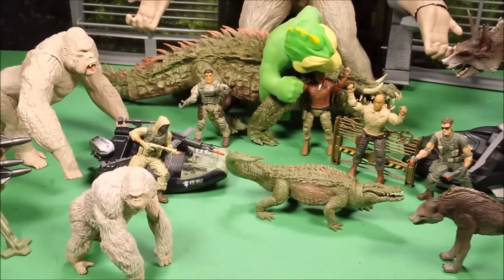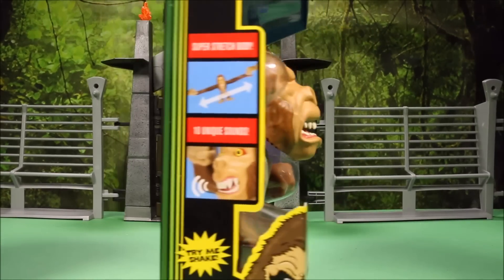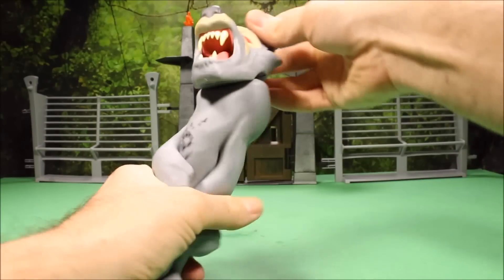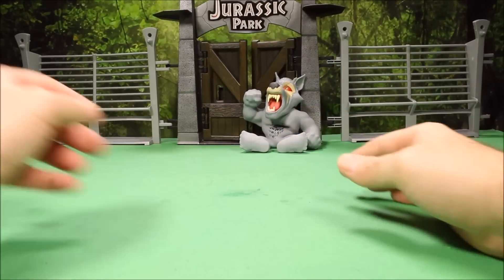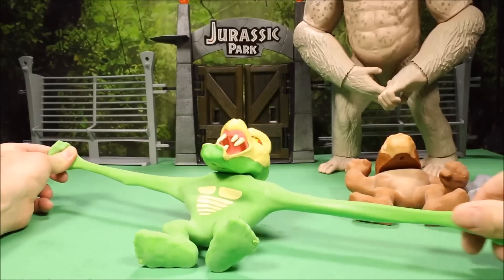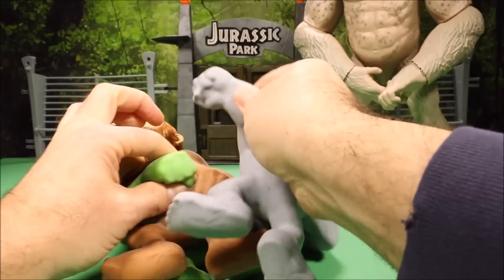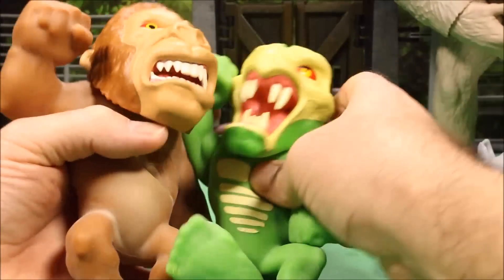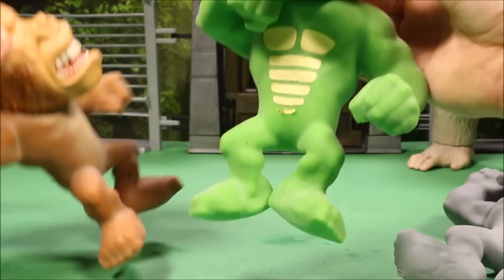New Rampage The Movie Toys Super Stretch George, Super Stretch Lizzie, Super Stretch Ralph Unboxing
WD Toys presents 10 Rampage The Movie Toys Warner Bros. Pictures and New Line Cinema Movie Toys. Includes Super Stretch George, Super Stretch Lizzie, Super Stretch Ralph, Big City Brawl Subject Ralph, Subject Lizzie, and Subject George by Lanard toys exclusively for Walmart. Compare Mega George to King Kong mega figure from Skull Island.new 18" King Kong toy from the Skull Island Movie 2017. Kids Dinosaur Toys family fun toy channel.

With this epic mega-figure, YOU get to decide how Kong became King! Take control of the mighty monster as he protects our world from the most powerful creatures on Skull Island. A 100-Foot mountain of muscle, Kong stands tall in the face of danger. Get ready for battle witht the new Kong of action!
New for 2016, Hasbro introduces a line of ferocious hybrid dinosaur figures that is sure to engage fans of all ages in prehistoric adventures! With the introduction of our predatory Pteramimus, cunning Carnoraptor, Hybrid Rampage Indominus rex massive Stegoceratops Watch Scooby doo Video's from TheEngineringFamily and the astonishing Dilophosaurus Rex, play will never be the same.
This dinosaur is ready for battle! Standing at 16 inches, the New Legendary Godzilla Neca 24"